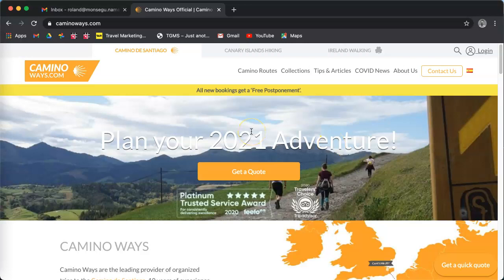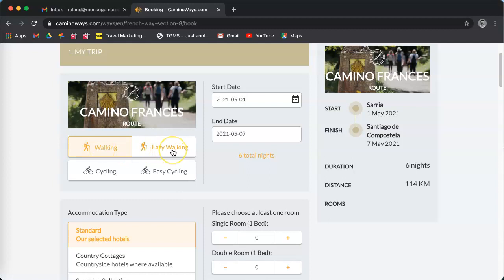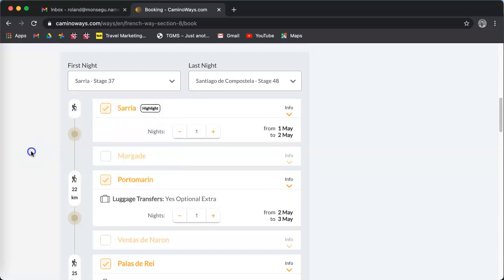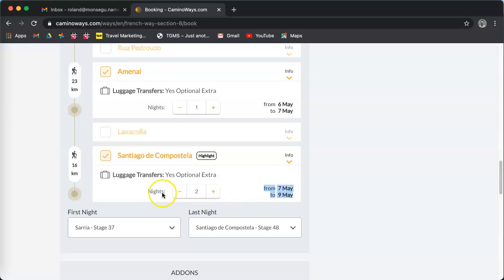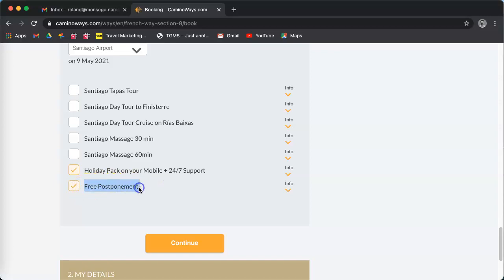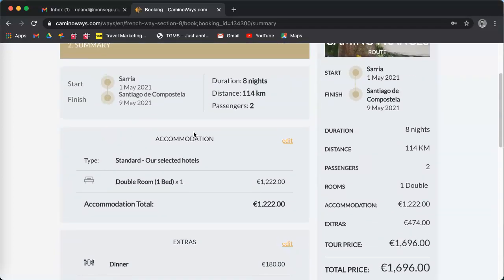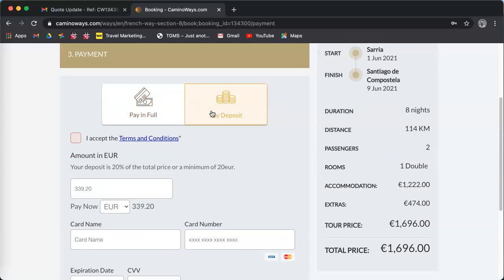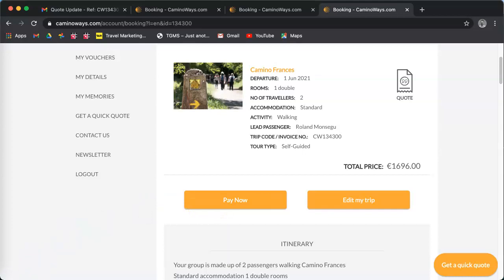How to Create your Camino Trip | CaminoWays.com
In this tutorial, you will learn how to Create and customize your Camino Trip.